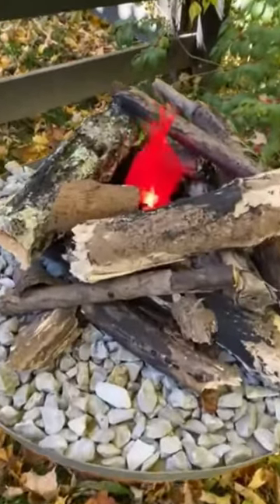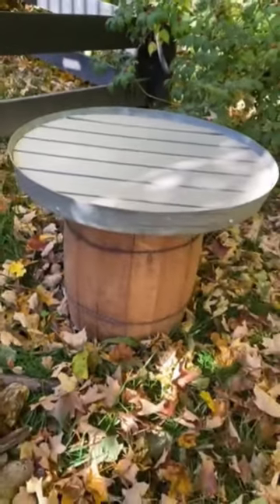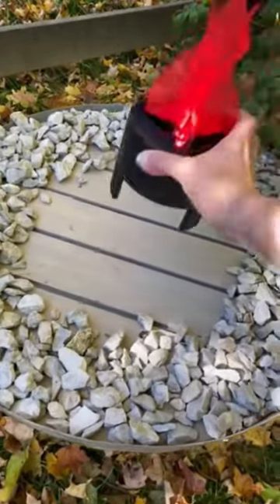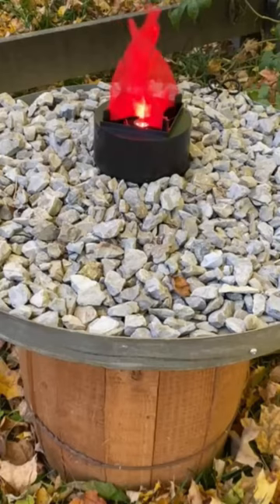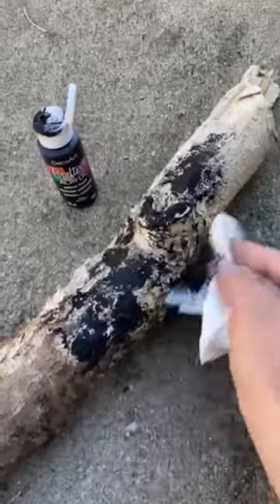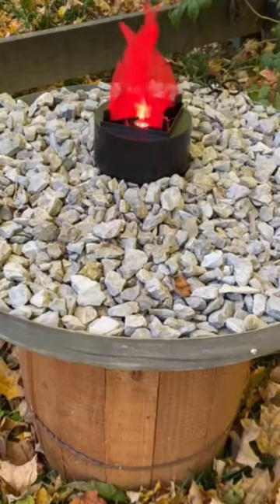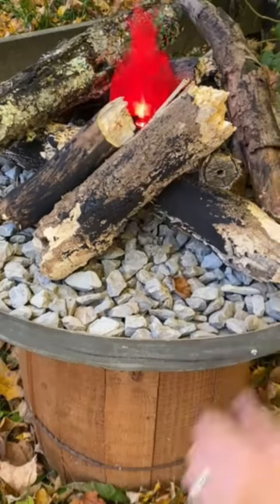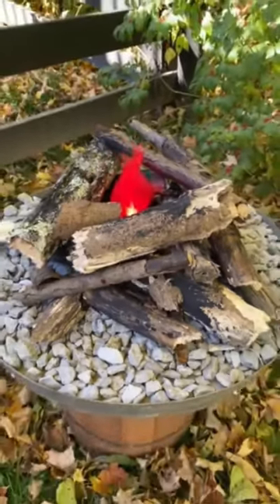How to make an easy fake campfire (perfect for Survivor Tribal Council!)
Any good Survivor party has to have a fire at Tribal Council, so we came up with an easy way to make a simple, safe, kid-friendly fake campfire that looks really legit.  It only takes about 15 minutes to put together, and you probably have almost everything you need already.

PRODUCT RESOURCES:
- Inexpensive LED fake flame light